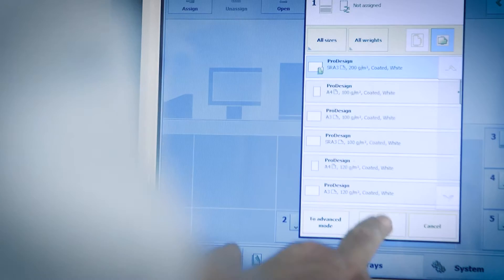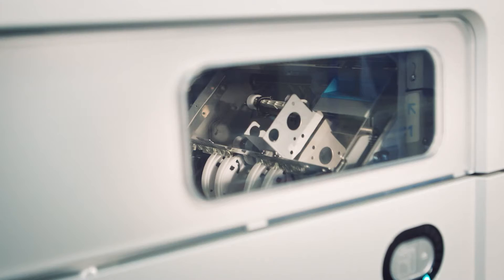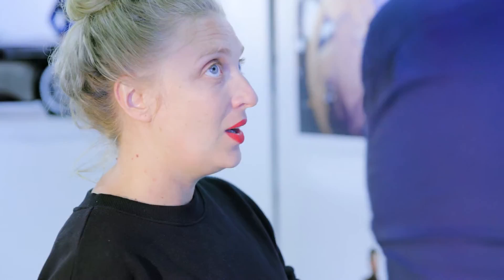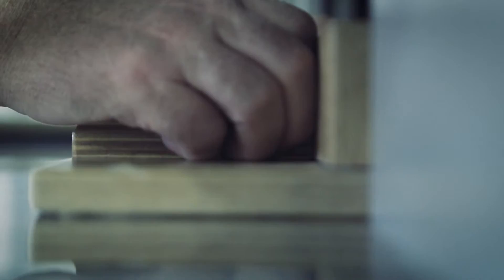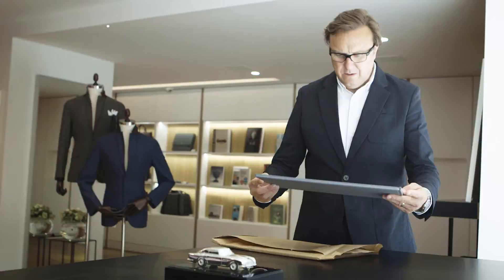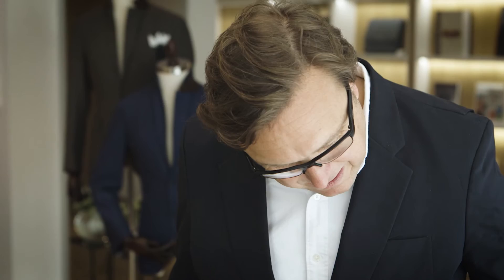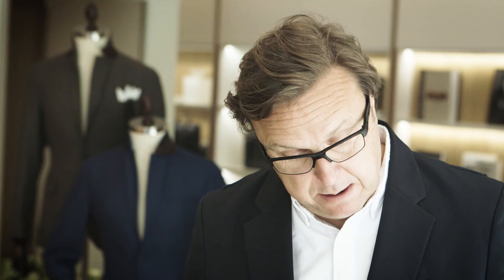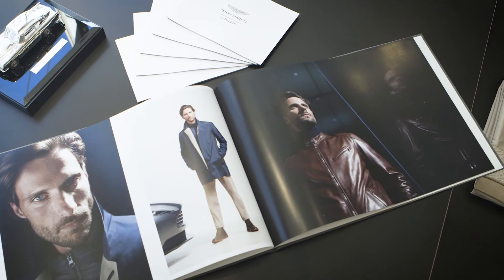Aston Martin Capsule Collection by Hackett - The making of the look book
Behind the scenes video of the production of the Hackett look book for the Aston Martin Capsule Collection.  From photo shoot to final production on the Canon imagePRESS C10000VP